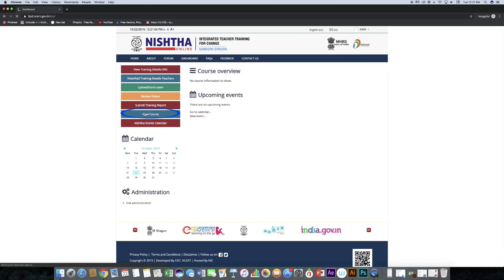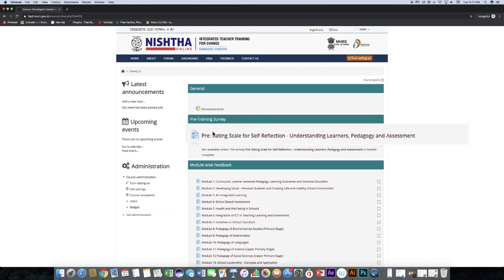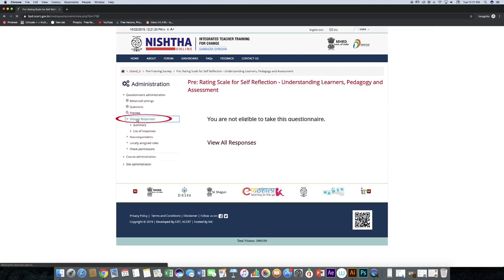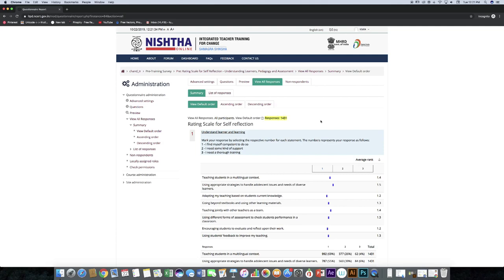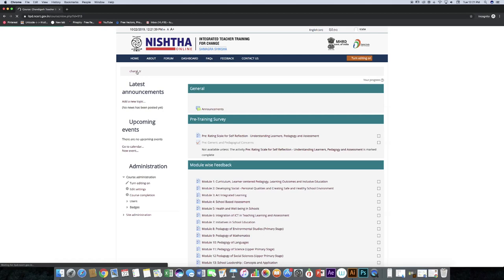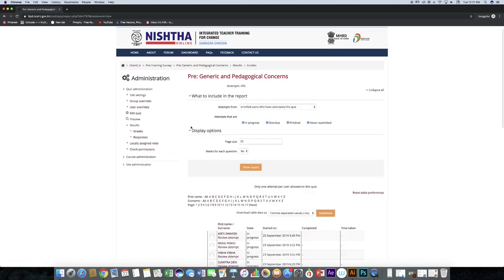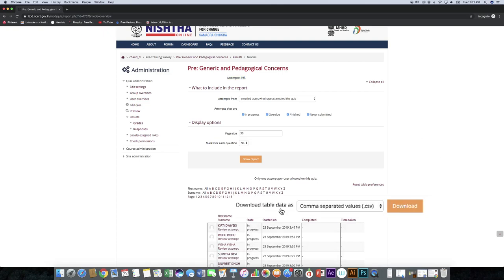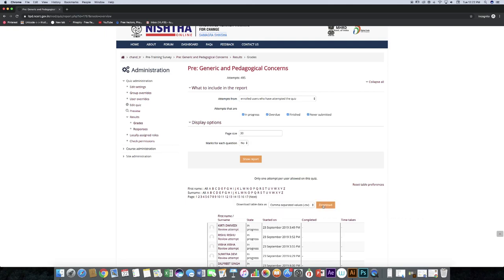How to View Response